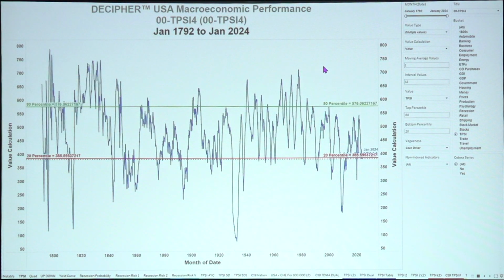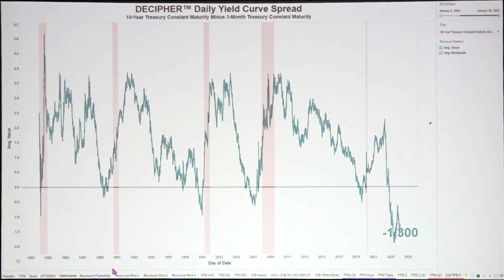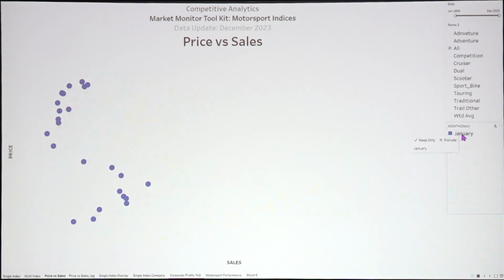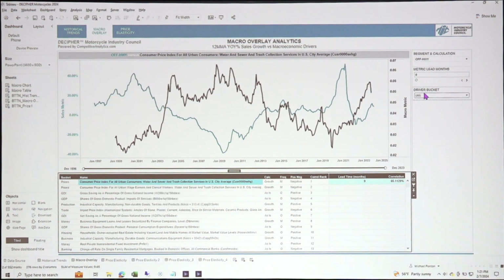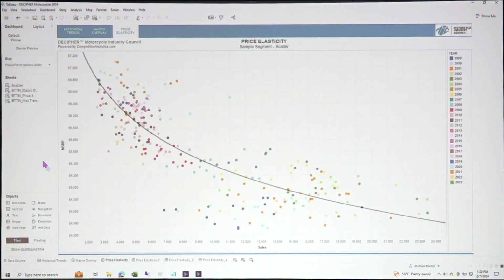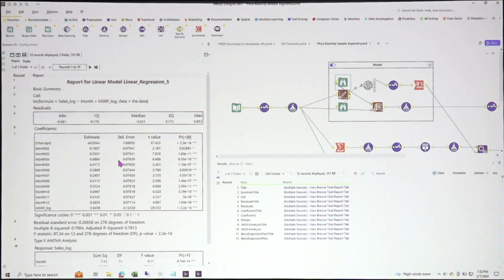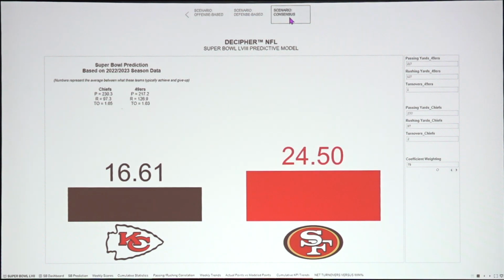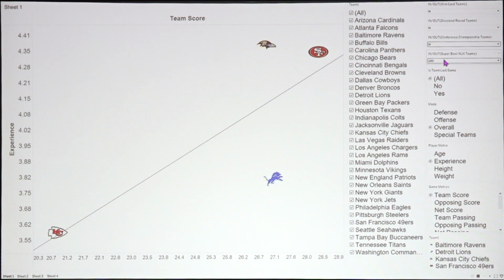AIMExpo 2024: The Economic Roadmap for Powersports Sales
Navigating the Future of Thrills, Chills, and Potential Economic Spills.

Buckle up for an exhilarating quantitative journey into predictive analytics that will provide invaluable insights into the future! Gain a firsthand look into the most recent trends and forecasts for power sports sales, power sports pricing indices, and the overall economy!

Presented by David Savlowitz and Michael Ponton of Competitive Analytics on Wednesday, February 7, 2024 on the AIMExpo Disruptive Thinking Stage in Las Vegas.